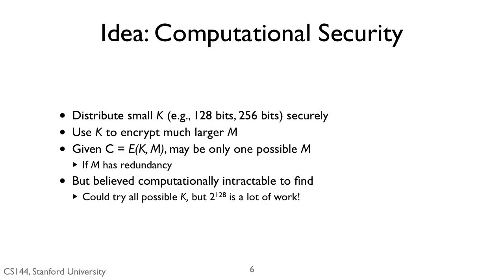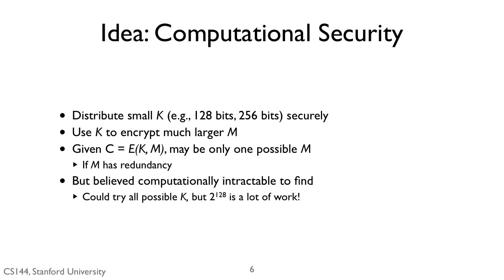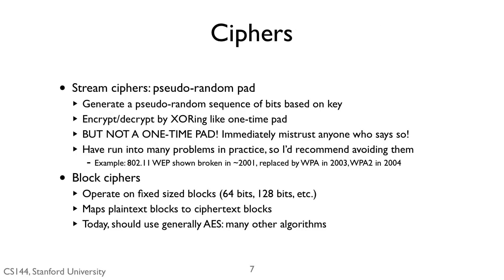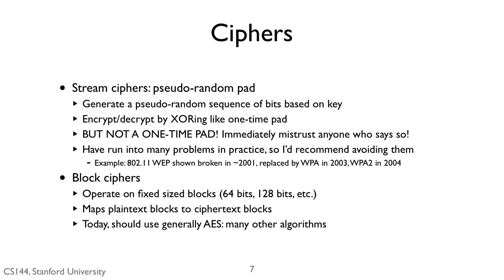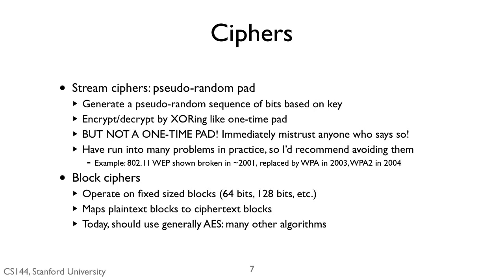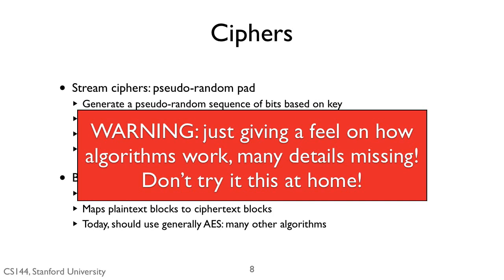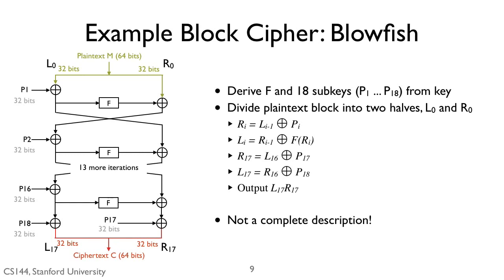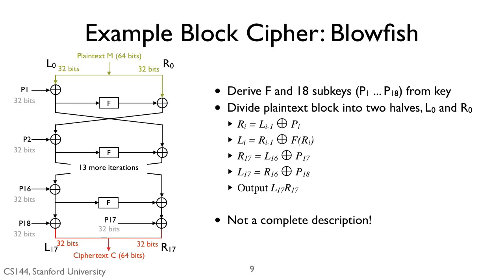英字【计算机网络导论】斯坦福大学 Introduction to Computer Networking CS 144 pn123 p123 8 6d Confidentiality 64